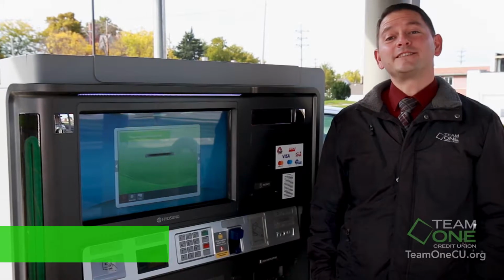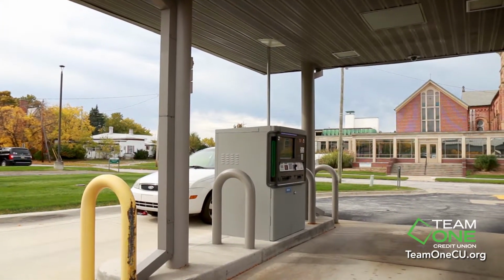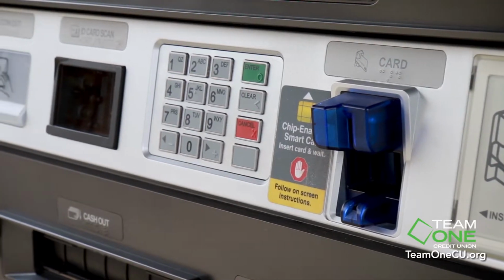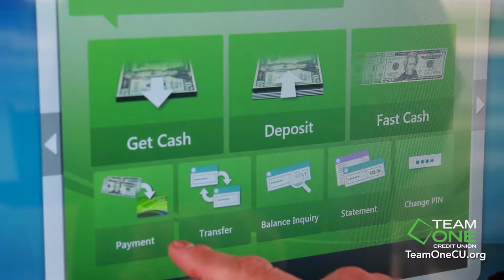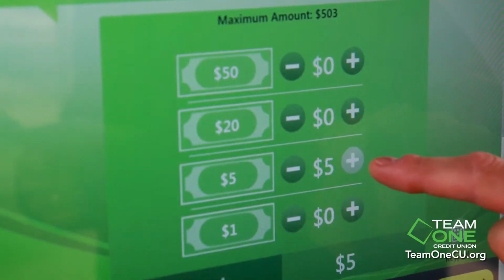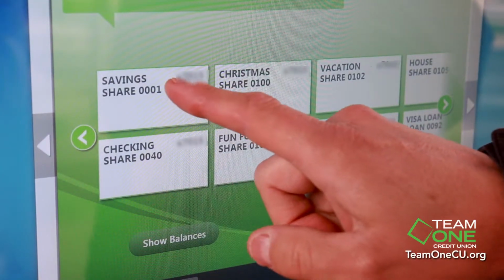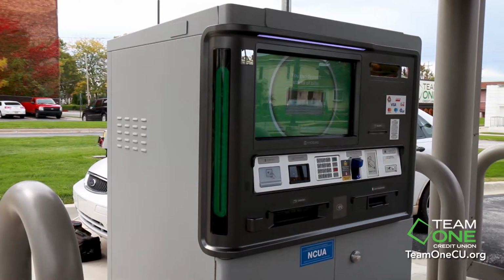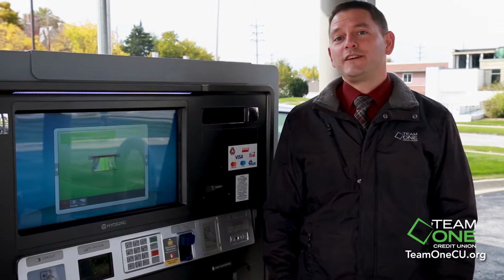Team One Credit Union Interactive ATM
How to use a Team One Interactive ITM